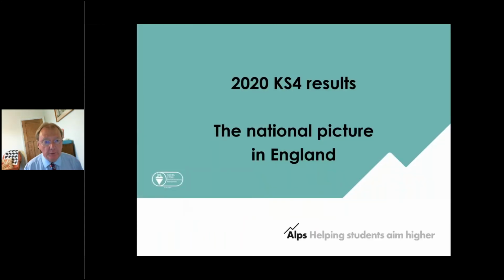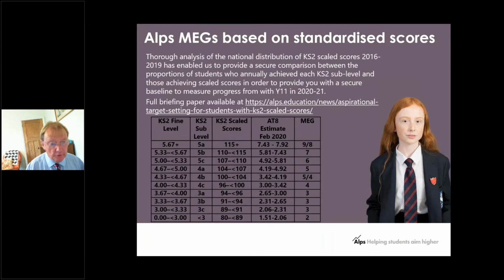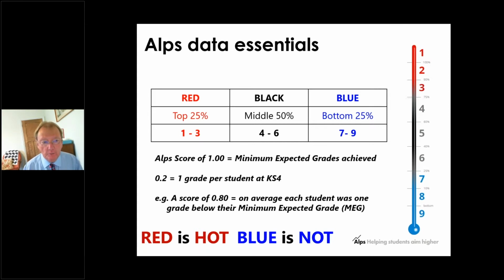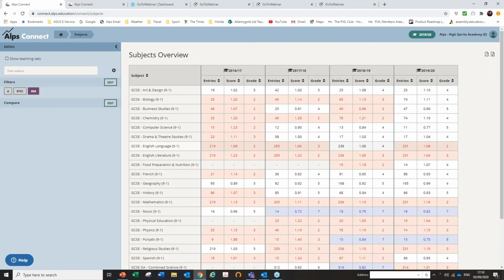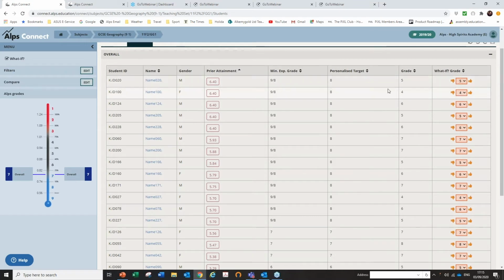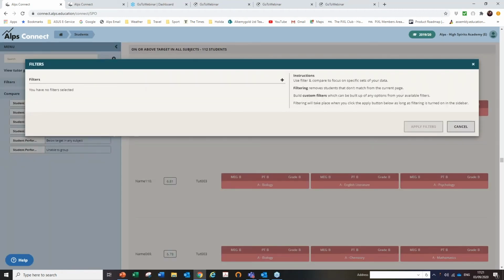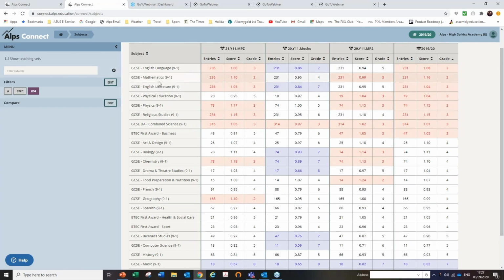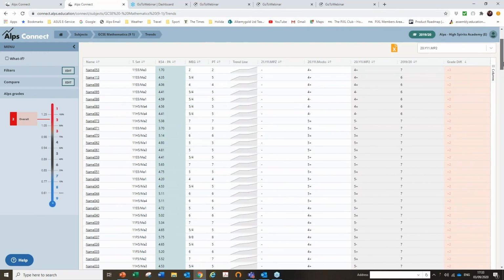Using Connect Interactive for KS4 results analysis in 2020 - England